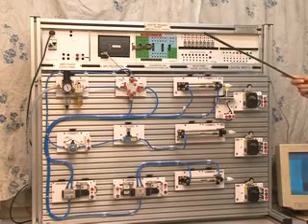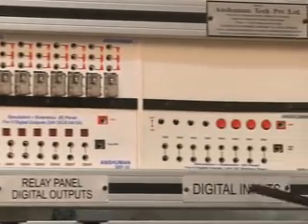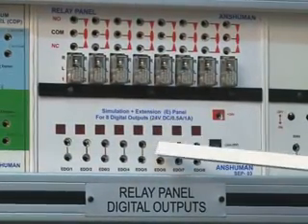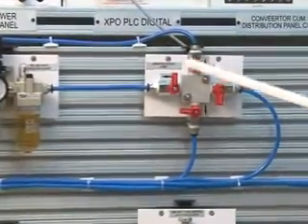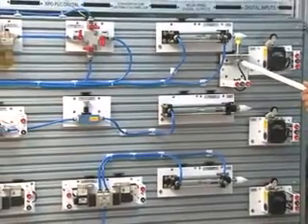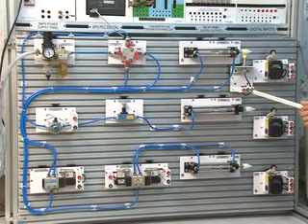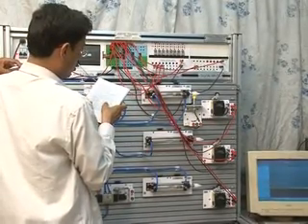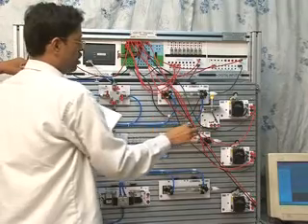Electropneumatic Trainer part-1.avi.avi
electropneumatic trainer